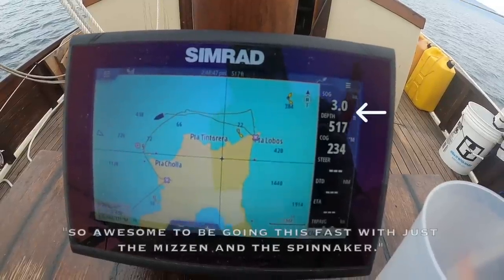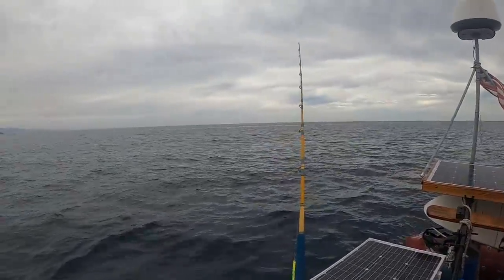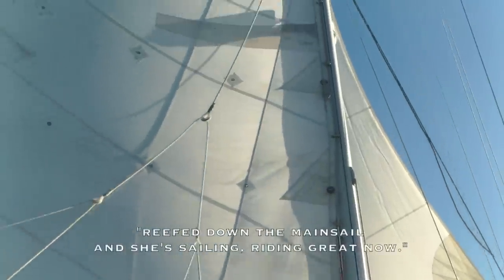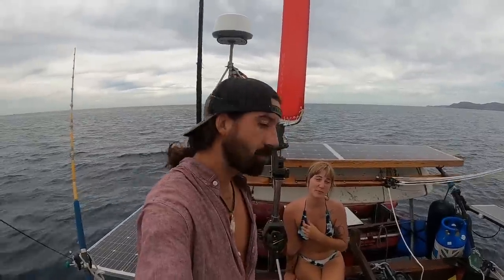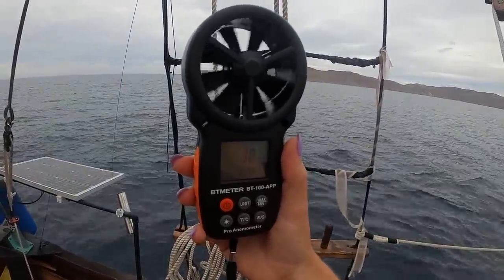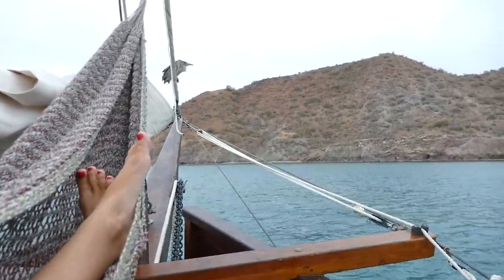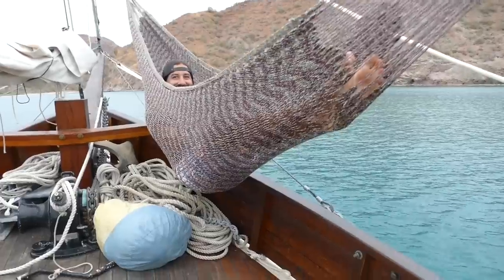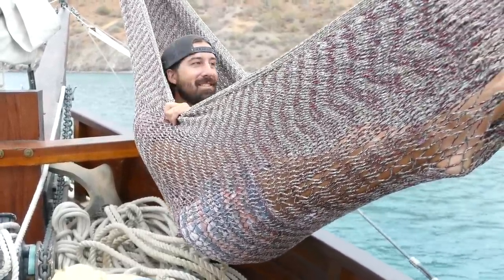Salt & Tar: Ep.251- To Light Wind and Brother-ship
We can't believe the speed we can get out of our 30,000 pound wooden sailboat with half a clean hull and an old used spinnaker with nearly no wind to speak of.

p.s. I try and reply to as many comments as I can but we are still so so busy so please do not take it personally 💕

Much love!!!

AMAZON WISH LIST:

We've also been trying to keep our Instagram current. Yay technology!